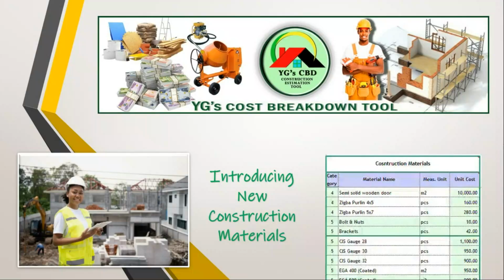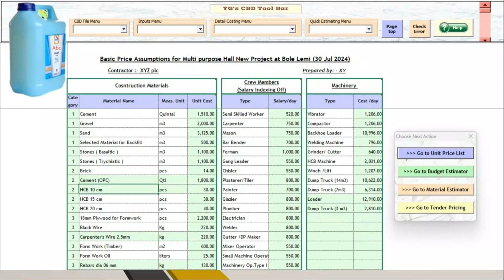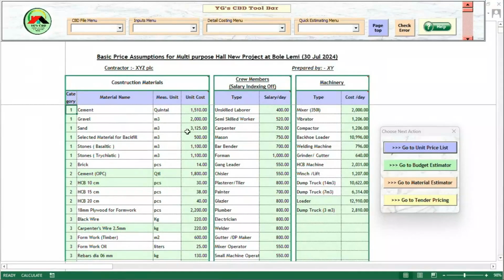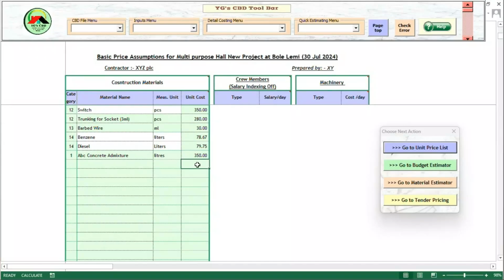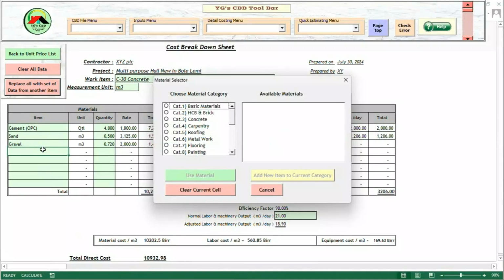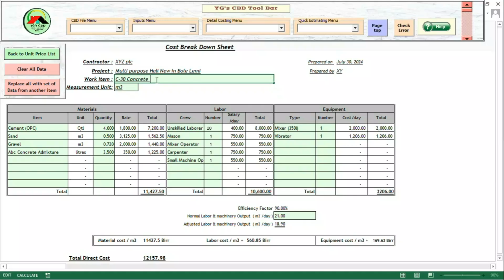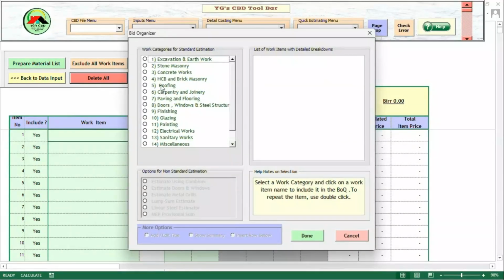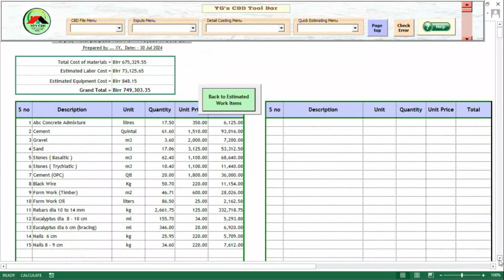Unit Price Calculation || Converting Bill of Quantity to Material List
  Net Profit calculation || Area based estimate for Buildings || Engineering Estimate
 Estimating Doors, Windows and grills, Manholes, Calculate Steel cost per kilogram, per meter or per piece
 Fully adaptable cost breakdown sheets which do not need formulas or links. Add new type of material, crew members and machinery, build a unit price from scratch for new work item.
Bidding / Tendering for contractors:  Identify key materials, identify key work items, perform in depth analysis of overhead costs, study the effect of completion time on net profit and risk margin
YG’s CBD (YG’s Cost Breakdown Tool) is a comprehensive construction cost analysis tool tailor made for Ethiopian Conditions.:

Construction companies and consulting firms can modify the cost breakdown assumptions to their own standards and use it as a platform for creating an estimating system so that all engineers produce the same results from a given set of input data.